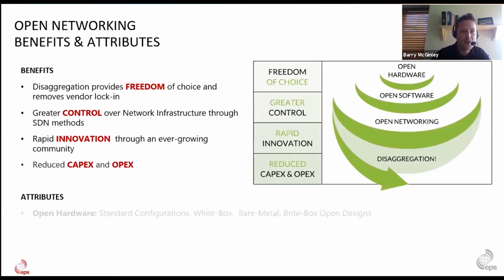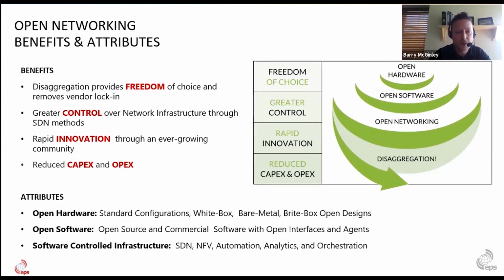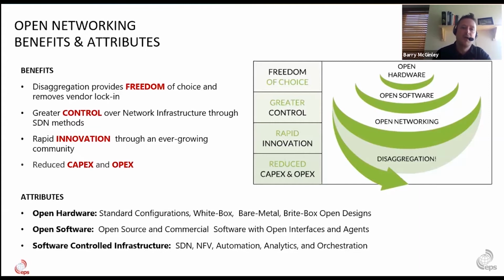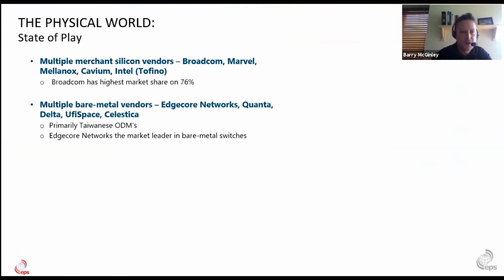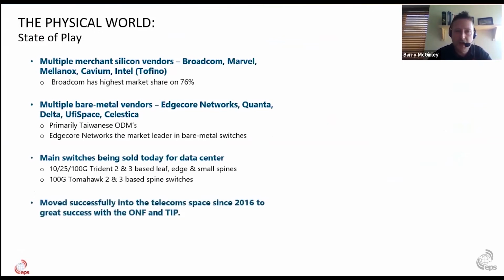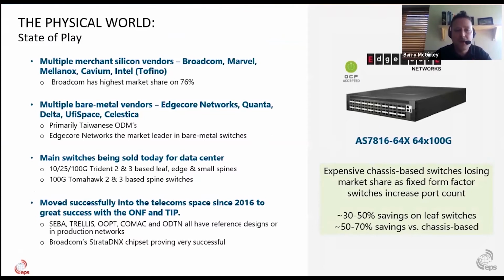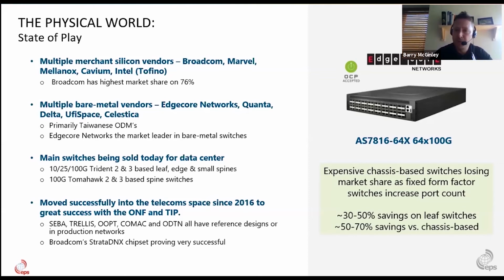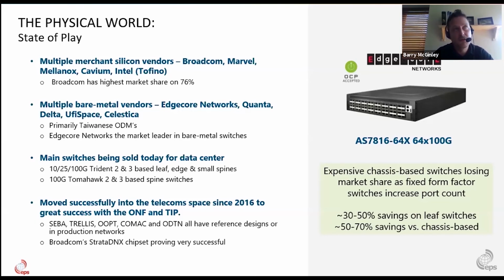Automating Distributed Data Centers with Controllerless SDN and Open Networking